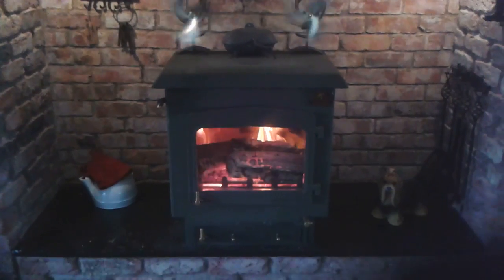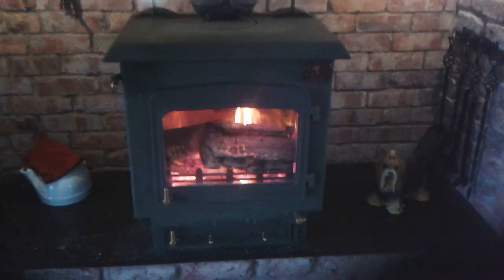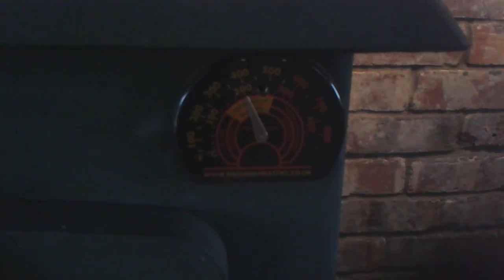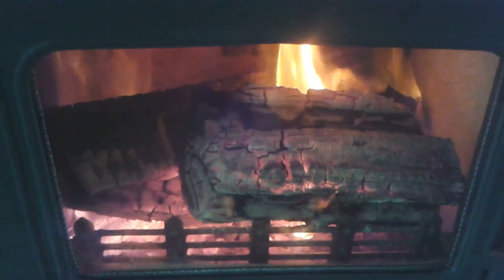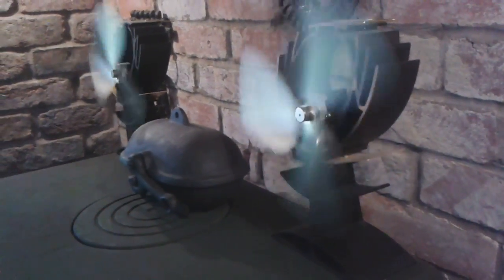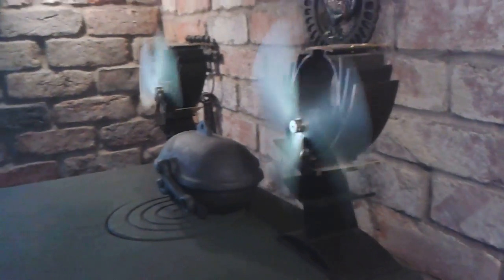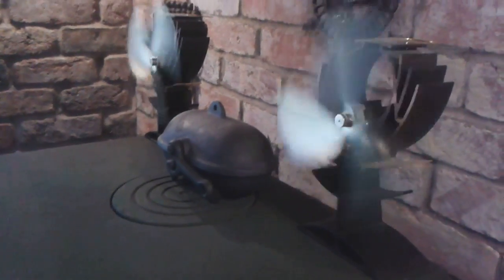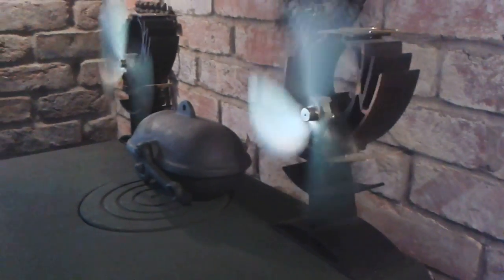Update of the 12kw woodwarm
Installed Oct 2016